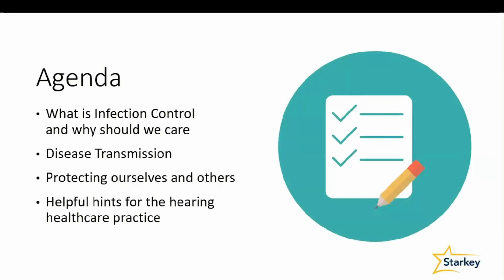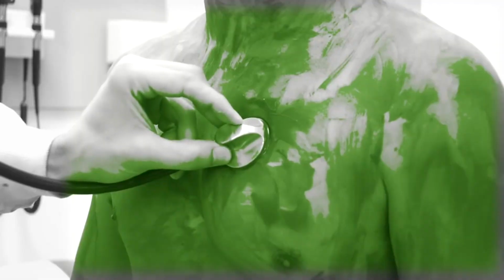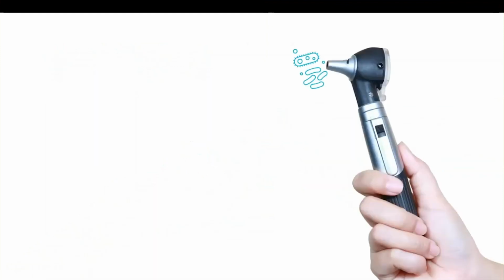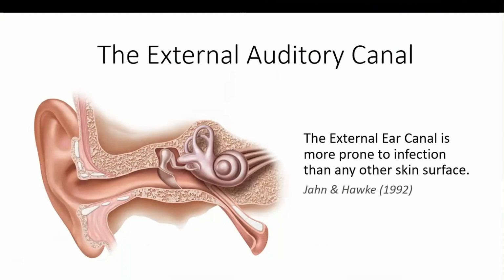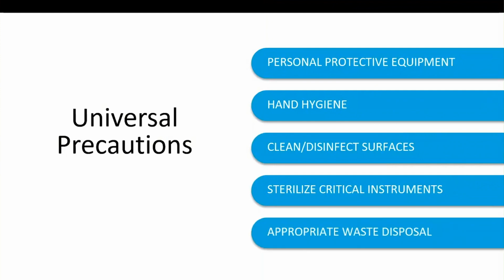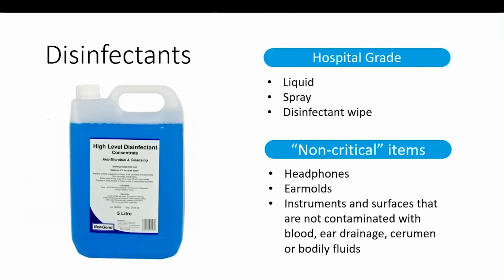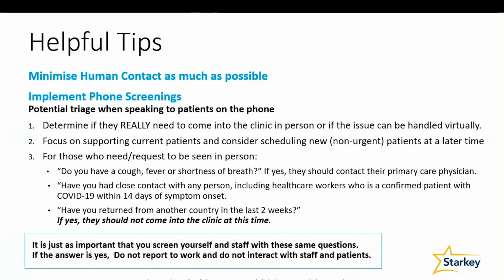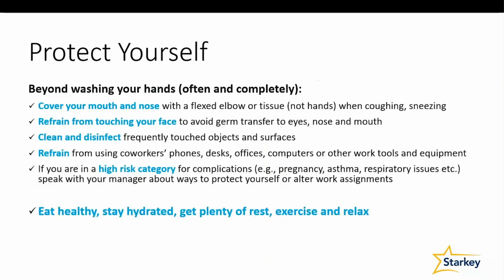Starkey At A Glance: Infection Control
Starkey Australia's Product Specialist Philip Nelson takes you through the key steps surrounding infection control, and how you can keep yourself, your patients and your colleagues safe in the current climate.